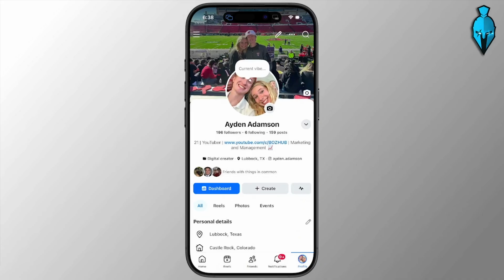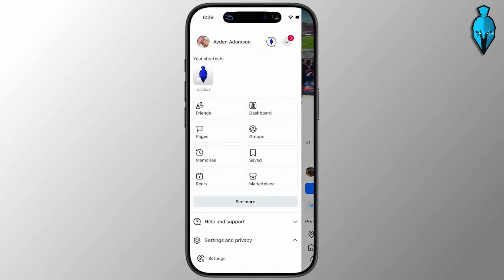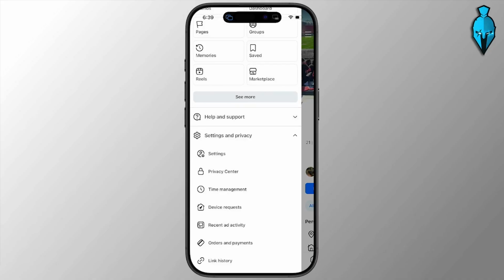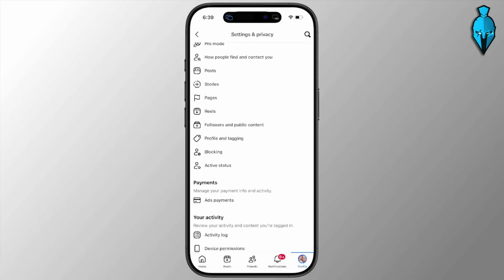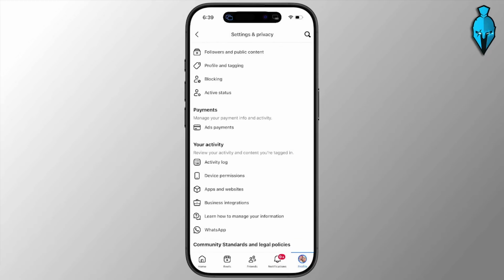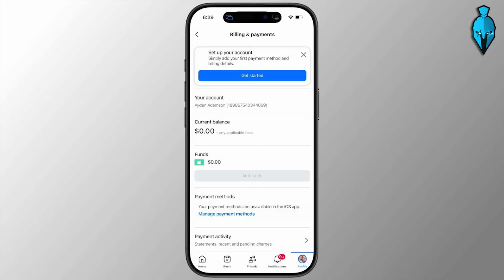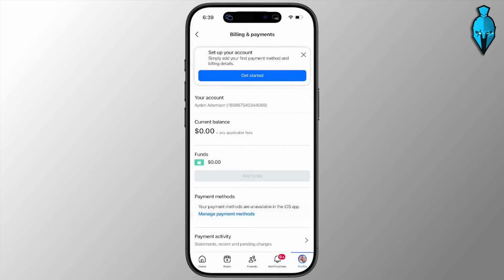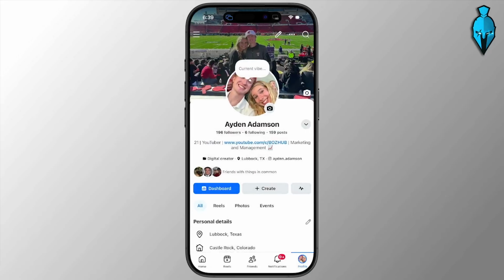How To Set Up Facebook Pay - Full Guide